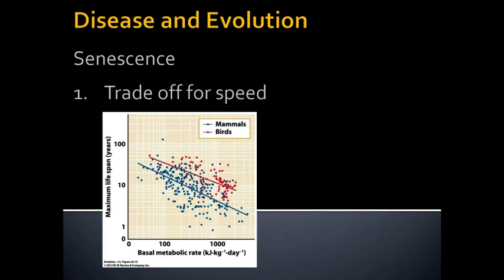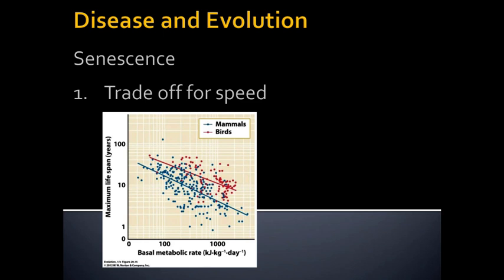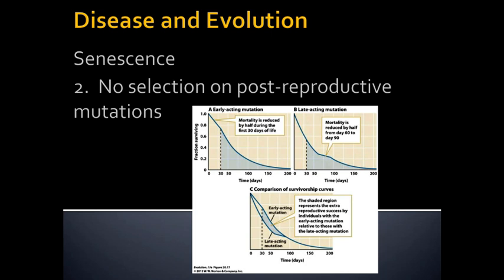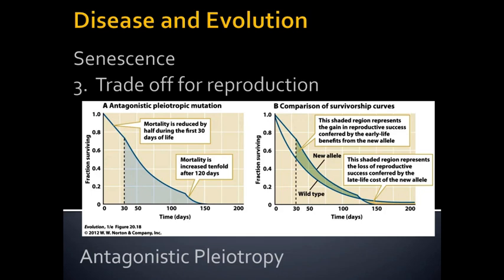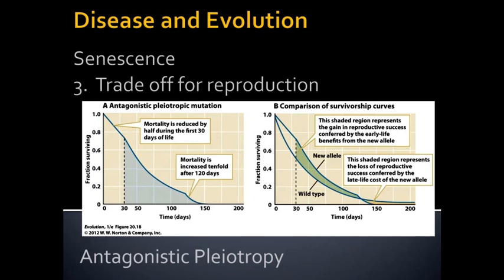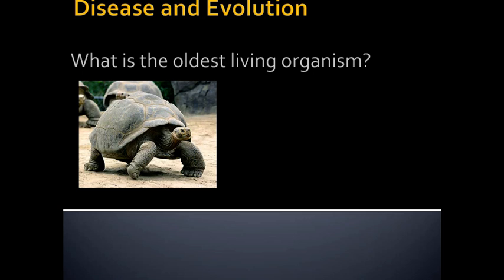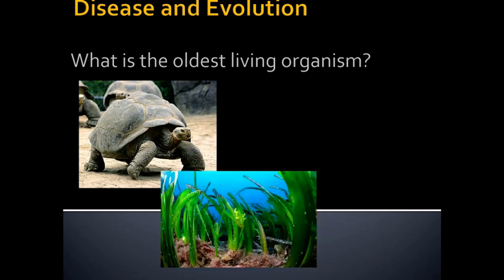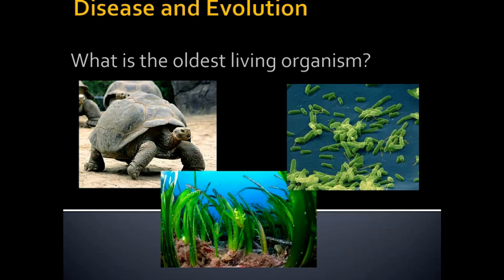Unit 4.5.3 Aging and Senescence